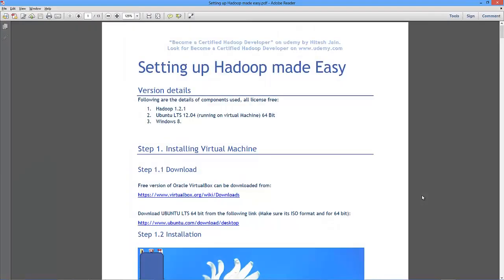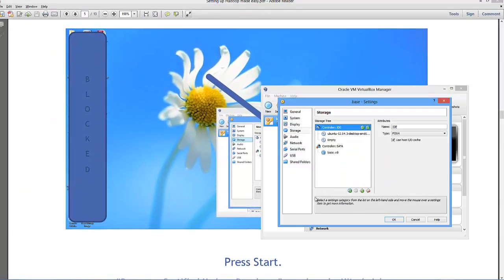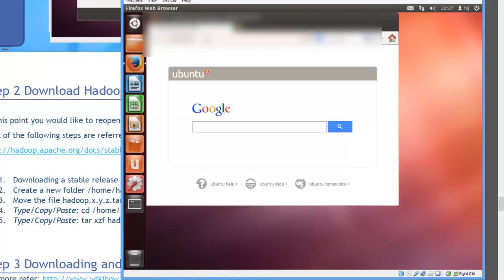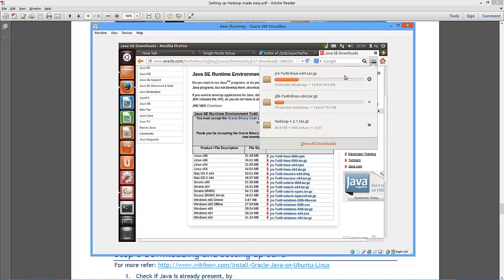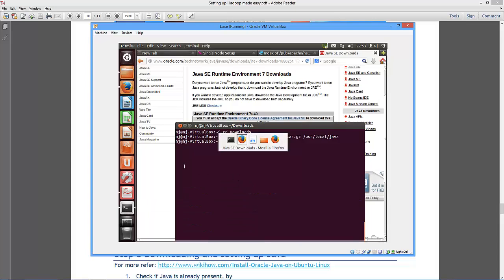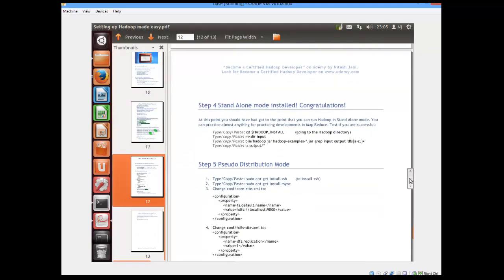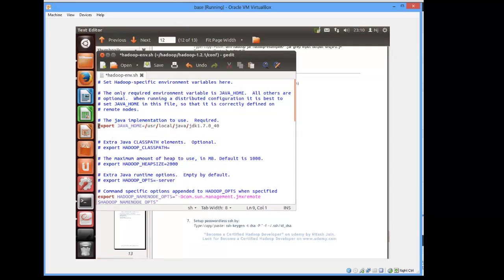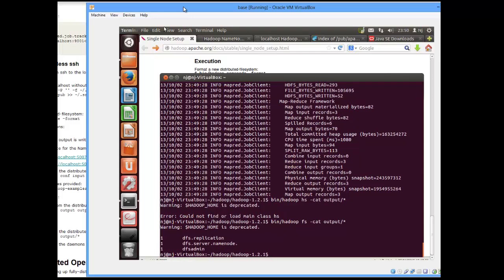007 Setup Hadoop